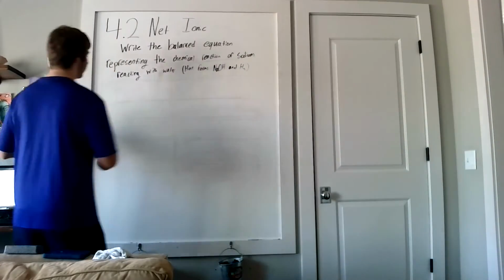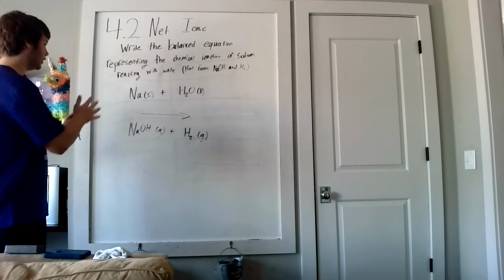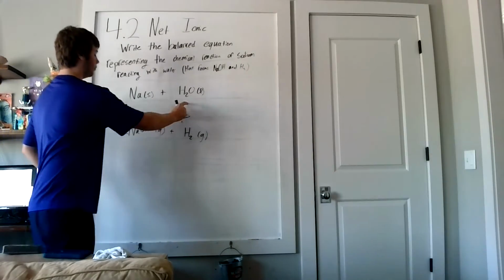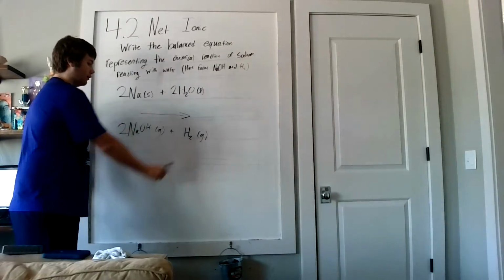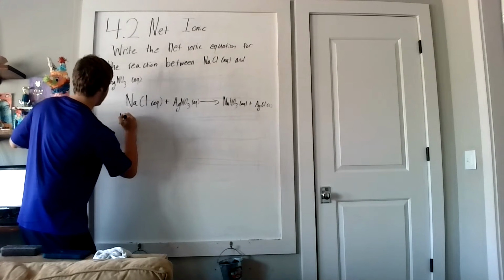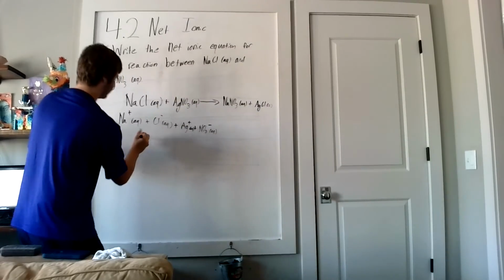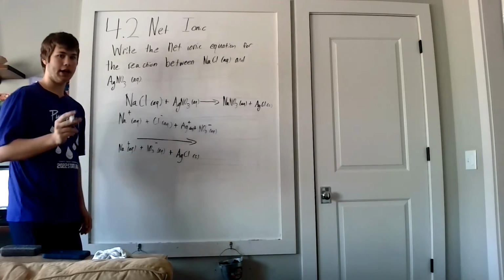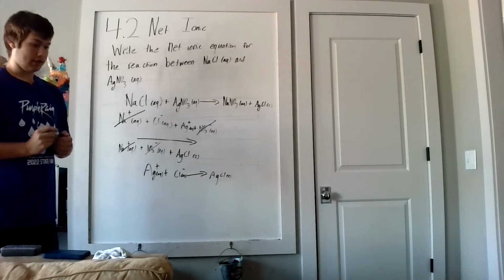4.2 Balancing and Net Ionic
In this video, I describe how to balance chemical equations and find the net ionic of chemical equations.